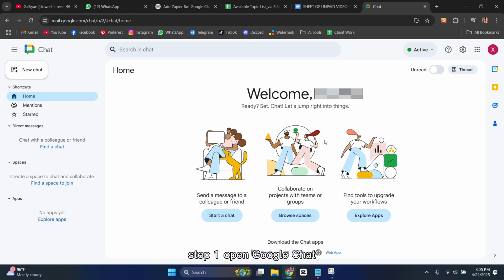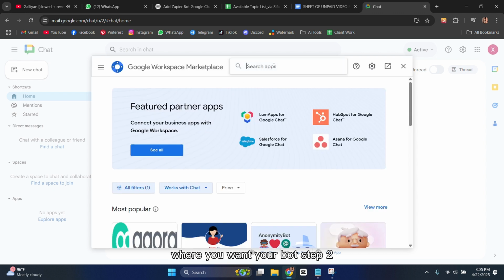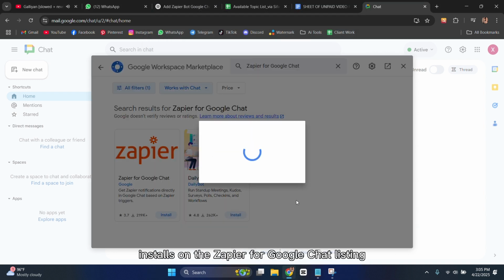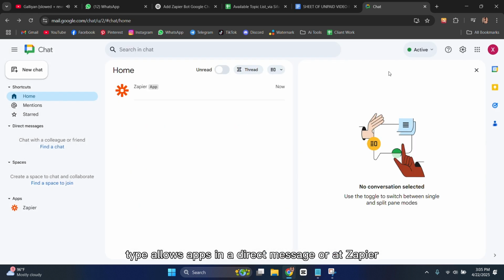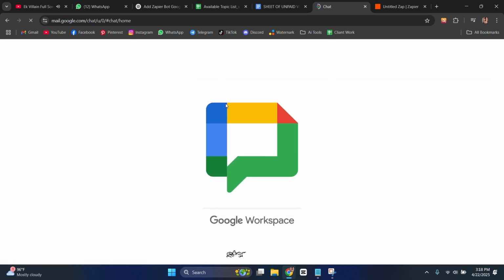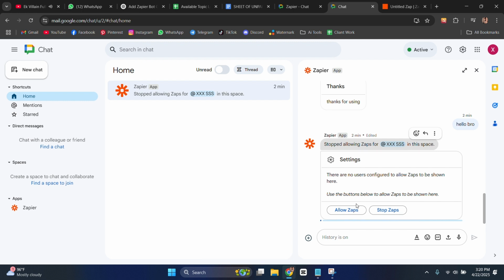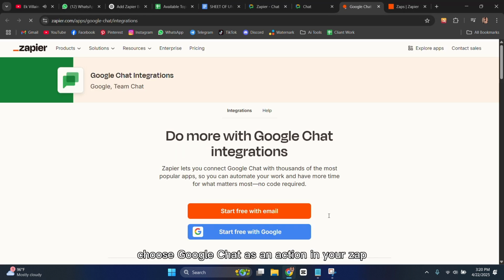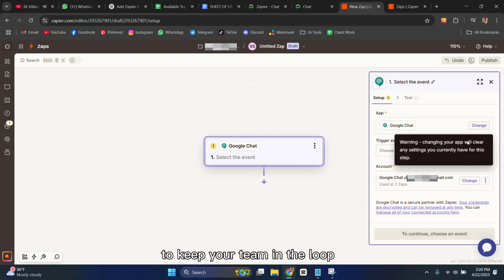How to add Zapier bot to Google chat l S M Tech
Learn how to integrate the Zapier bot with Google Chat in just a few minutes! This tutorial is perfect for users in the USA, UK, Canada, France, and across Europe looking to automate workflows directly within Google Chat.

🔗 Set up Zapier integration
📲 Boost productivity with automated notifications
🌍 Works for teams globally